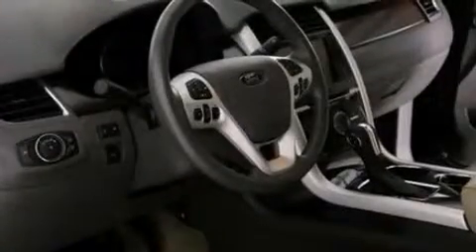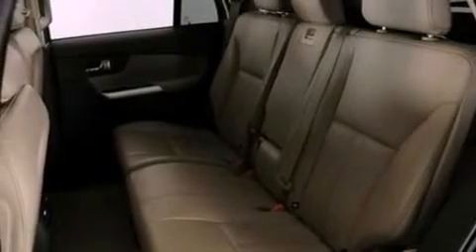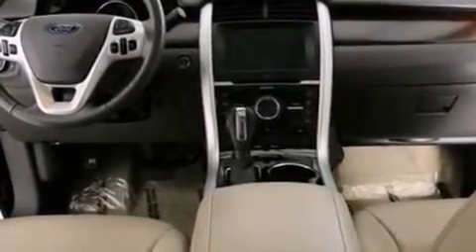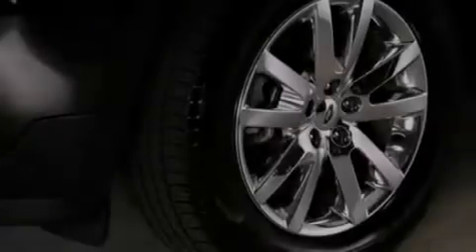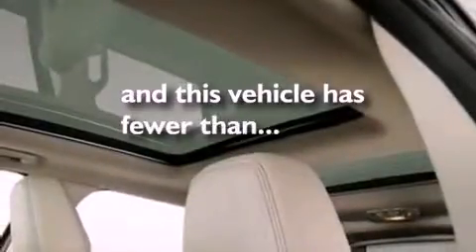2011 Ford Edge Certified Winder GA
Year : 2011
 Make : Ford
 Model : Edge
 Engine : 3.5L V6 24V MPFI DOHC
 Trans . : 6-SPEED AUTOMATIC
 Exterior : BLACK METALLIC
 Miles : 25,753
 Interior : MEDIUM LIGHT STONE
 Stock : TBA79818